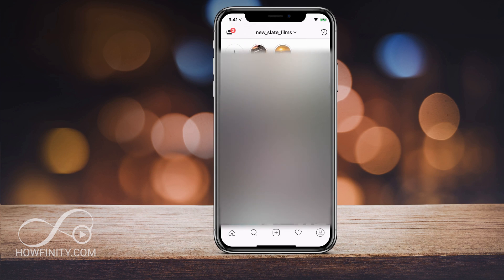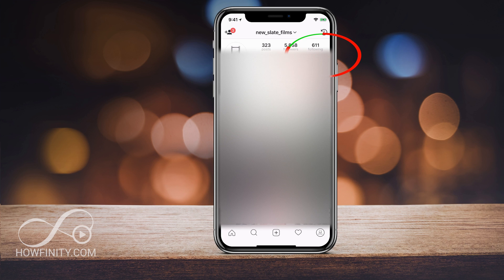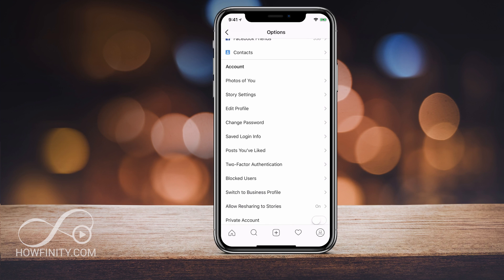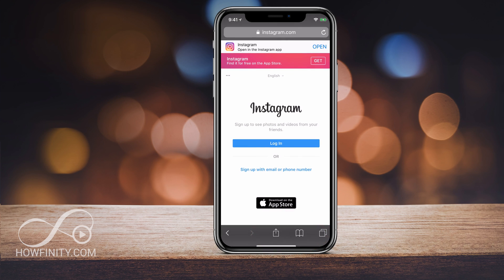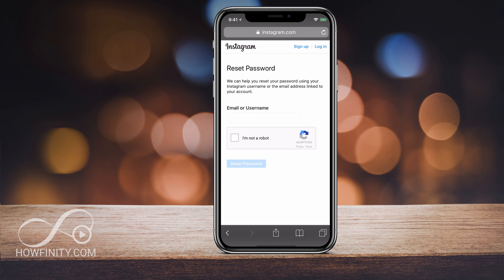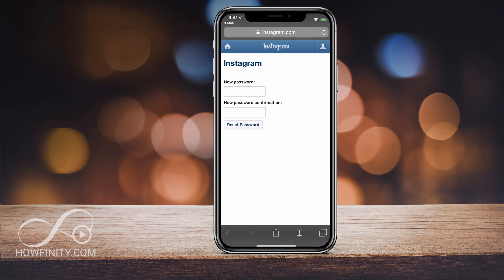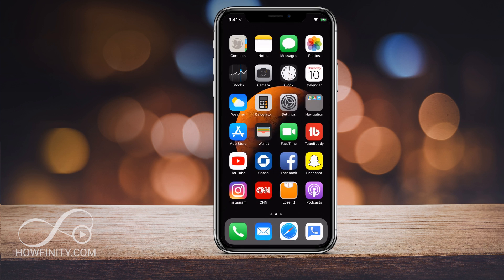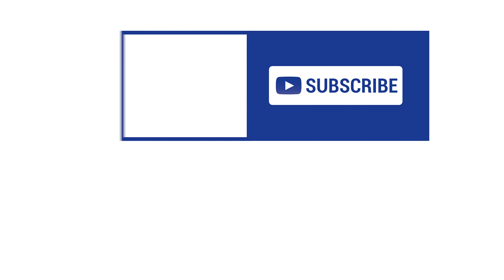How to RESET Instagram Password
You can reset your Instagram password in two ways.

If you already know your password and are logged in, you can reset or change your Instagram password in the settings menu and change your password.

If you forgot your password and can't log in, you'll need either your username or email to reset it and you can do it via a web browser on your phone or computer.

click login, and click forgot password.  That will walk you through resetting your password.